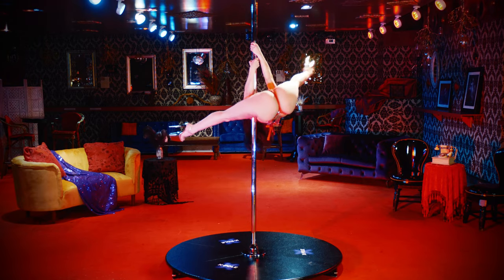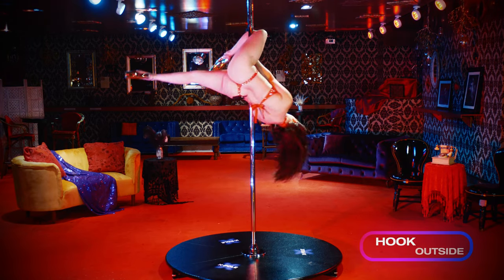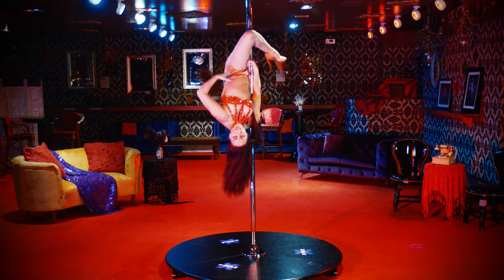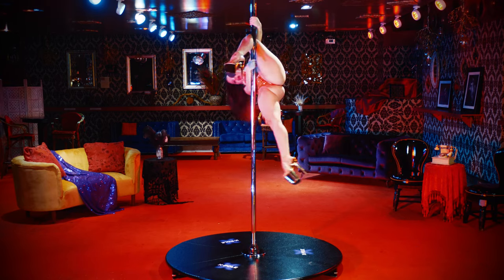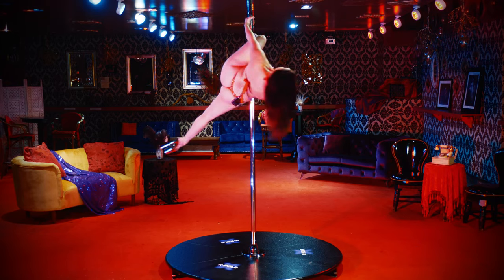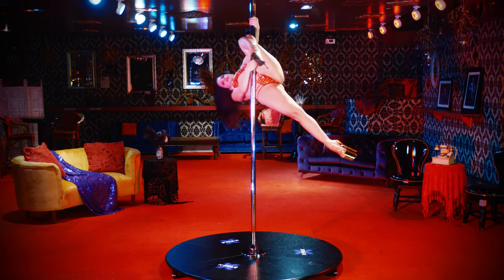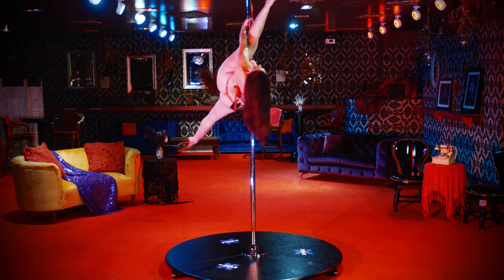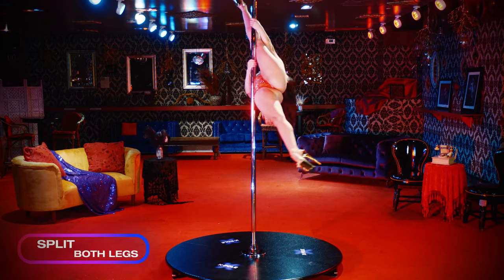X-Pole TV: "The Stripper Series" With Dani Steel - Reverse Invert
In this episode of ‘The Stripper Series”, Dani Steel shows off her signature show-stopper: the reverse invert!

X-Pole TV is back and bigger than ever with “The Stripper Series”! Learn how to be a stripper with Dani Steel in this step-by-step instruction of some of her favorite moves. Get insider advice from real strippers, improve your club skills, increase your earnings, and hone your craft alongside a pro!

Follow Dani!